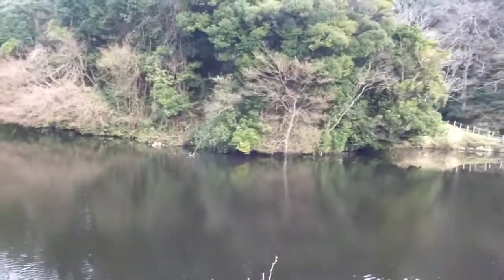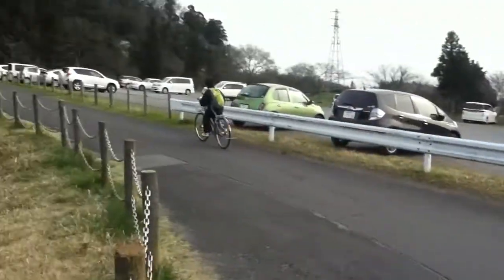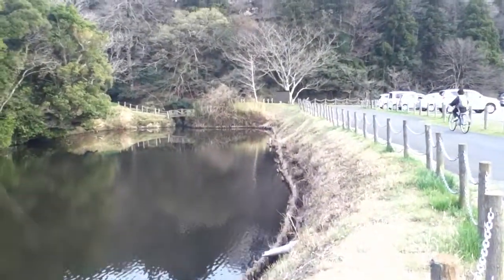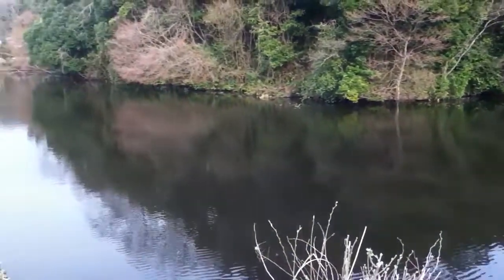Sakura Castle - Japanese Castle Explorer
Created by Dylan Benson. Commercial rights have been granted by the music creator for use in Japanese Castle Explorer & Wasabicars videos.